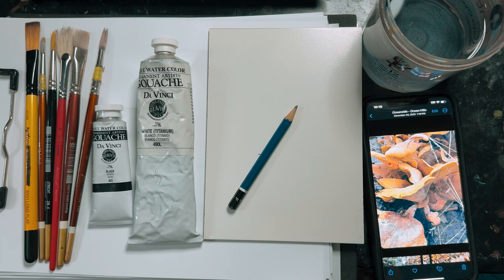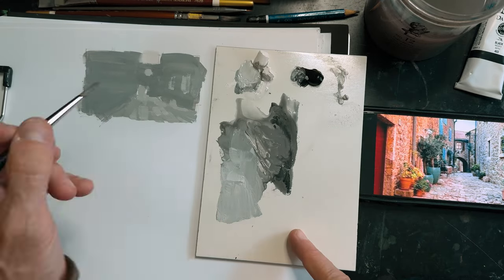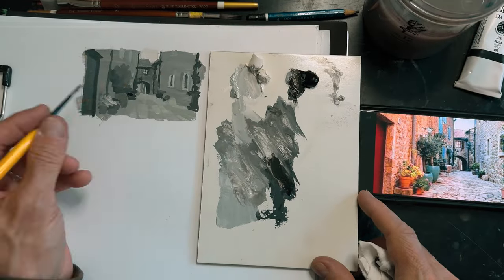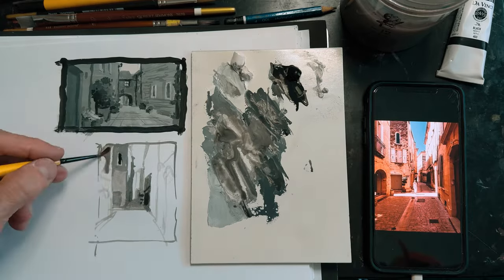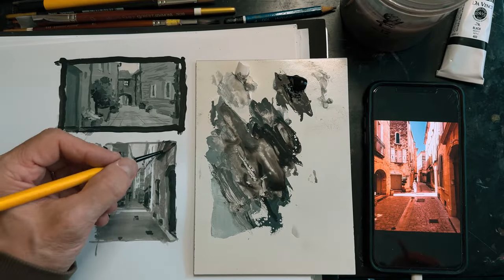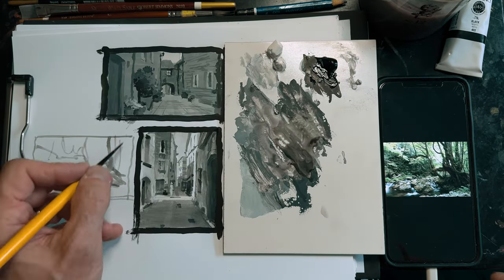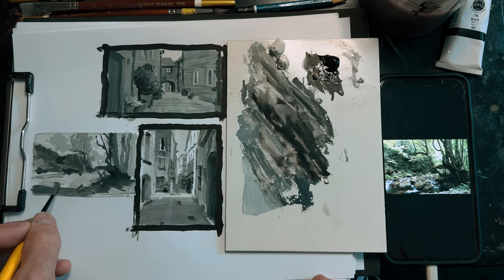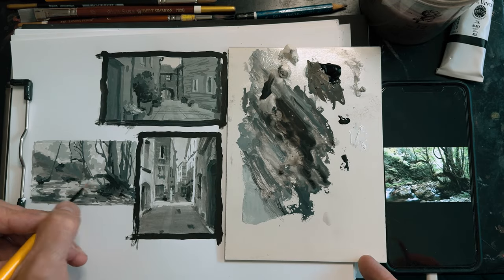Value Studies In Gouache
Do you do traditional value studies to improve your ability to judge color/values correctly?

This is a follow up to the video I posted on MuddyColors.com this last weekend where the audio track was wasted with extra noise so I deleted it entirely and just posted the video with music.
These are gouache painted value studies.  I go over what I am doing and why they are important to do for your development and growth.
The gouache is DaVinci Paints, the brushes are cheap brushes purchased at Michael's, a few are Robert Simmons short handle.  The paper is extra smooth printer paper.  The palette is a 5 x 7 gesso panel for painting.  It was handy where my usual palette for water media was not.